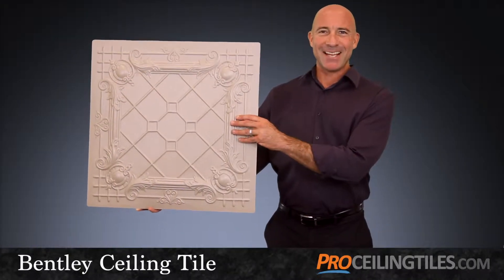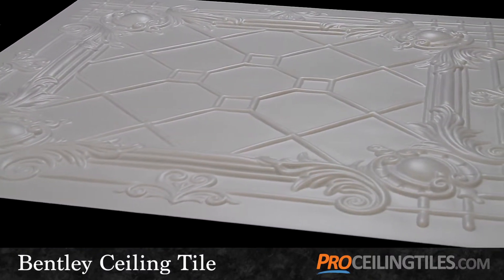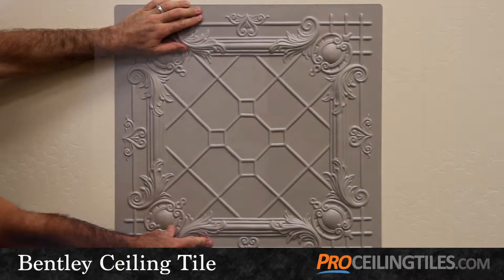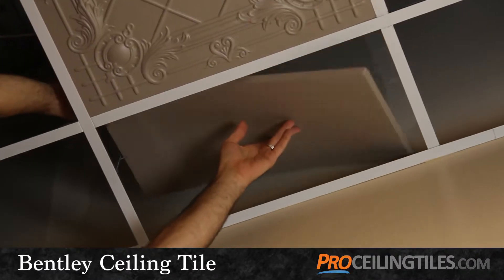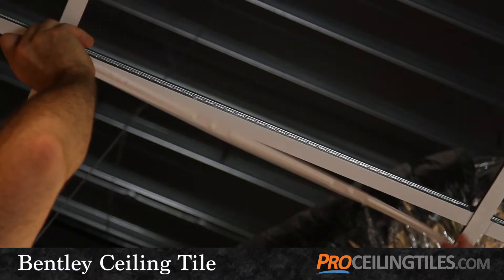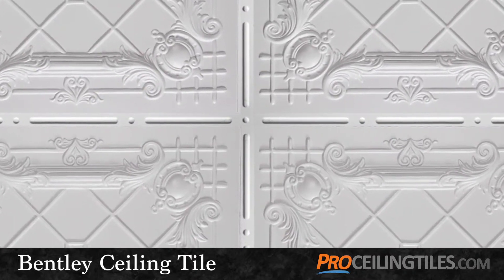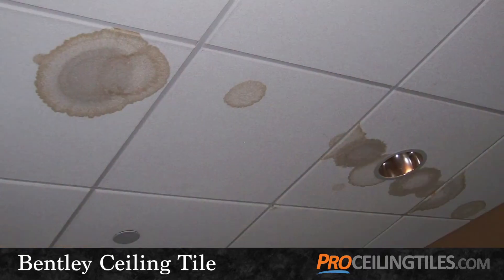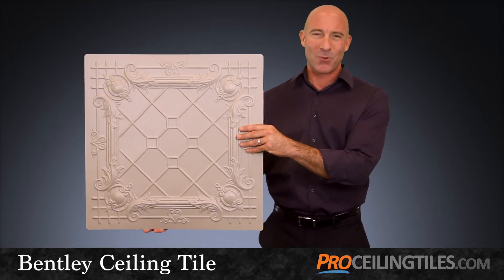Bentley Ceiling Tile